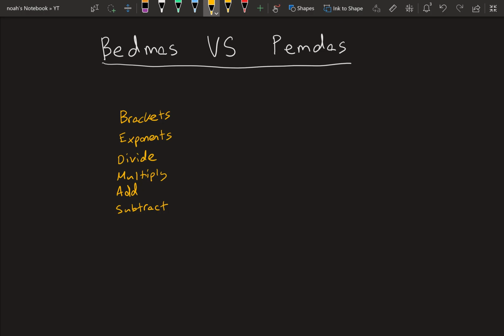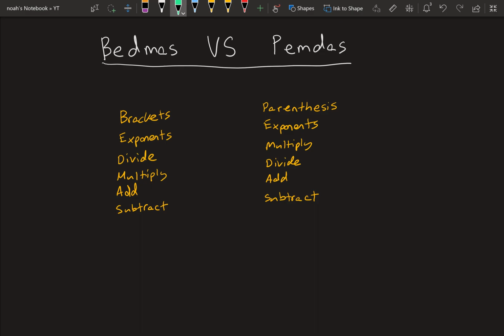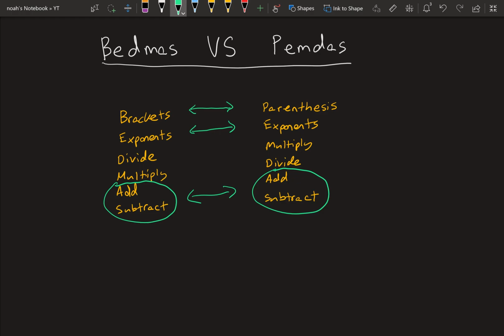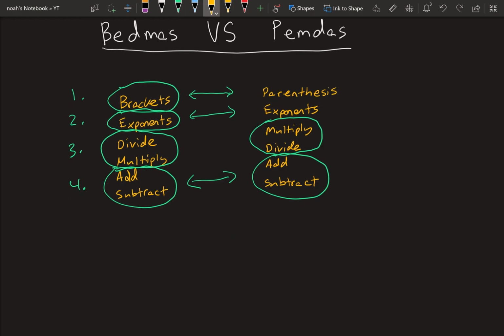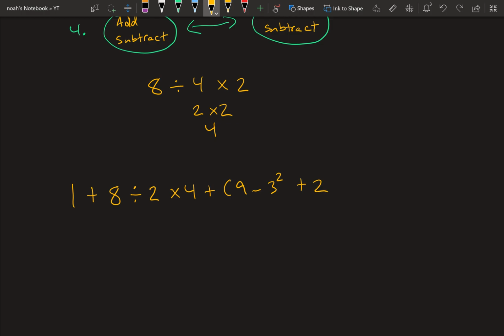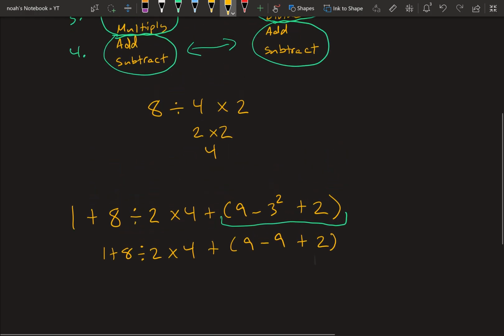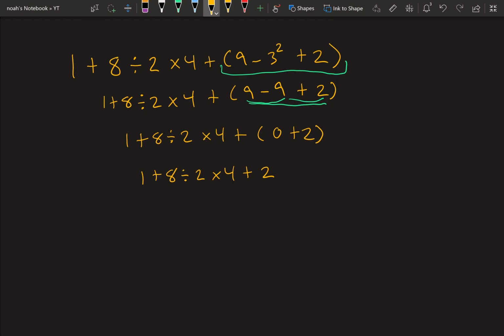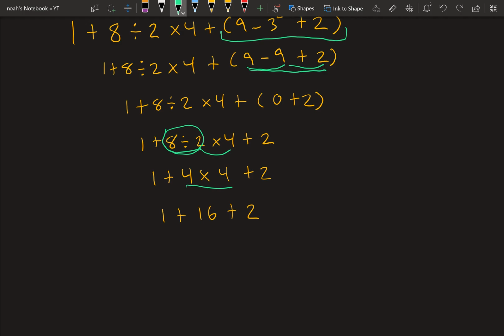Why BEDMAS and PEMDAS are the Same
BEDMAS and PEMDAS will get you the same answer when doing order of operations.